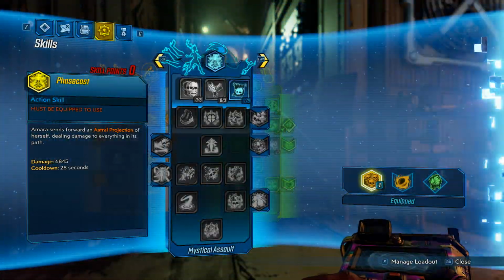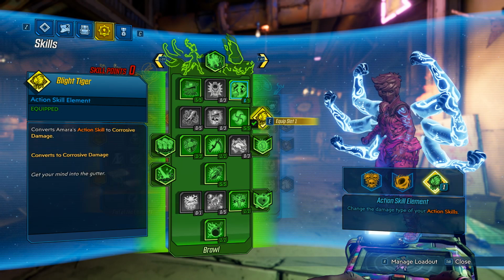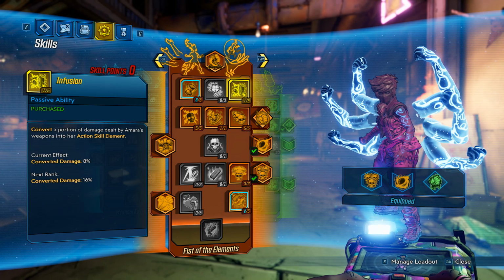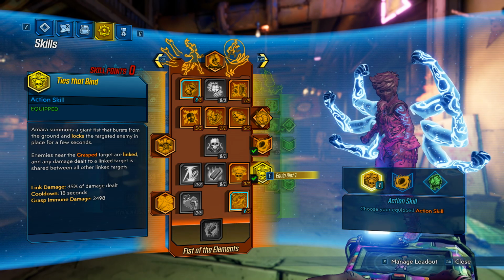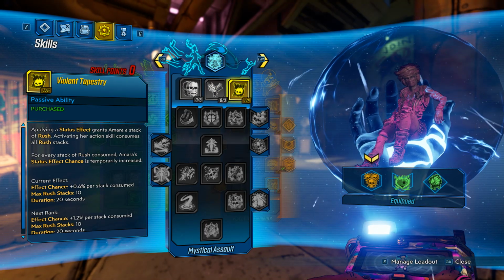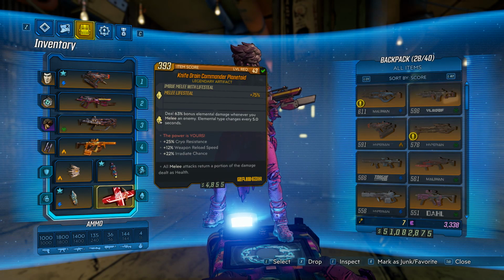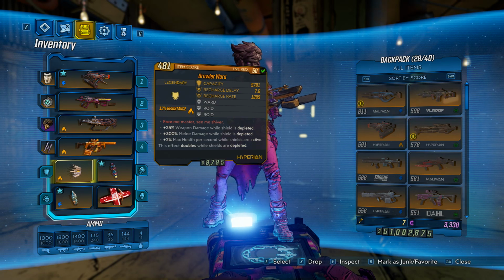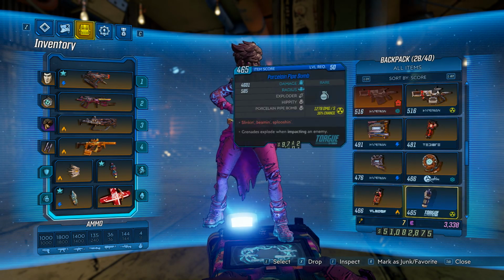Borderlands 3 NEW AMARA "MYTHICAL BRAWLER" MELEE BUILD! INSANE Damage & Healing! BEST Melee Build!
This build revolves around very high melee damage, lifestealing from melee damage with a legendary artifact, and elemental damage and elemental status effects from a multitude of different talents. This build have the best healing in Borderlands 3, very fast and easy enemy group killing, and very good single target damage. Very good for legendary item farm, eridium farm, and XP farms.